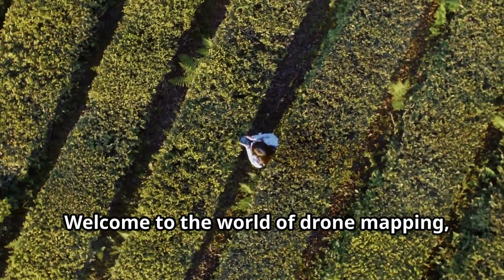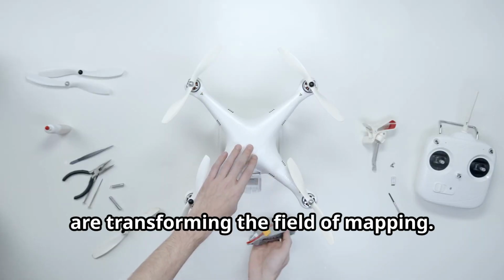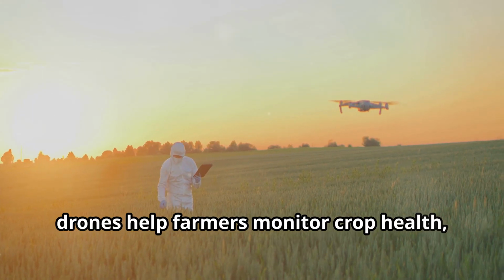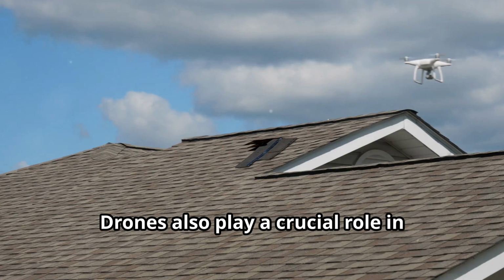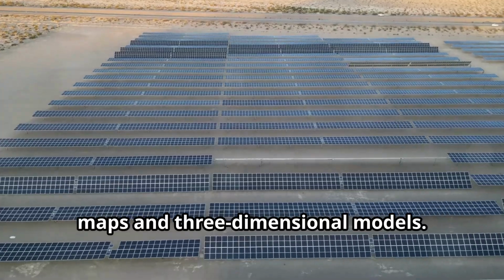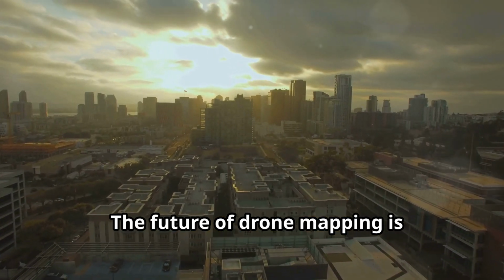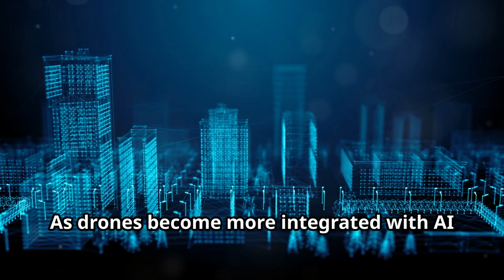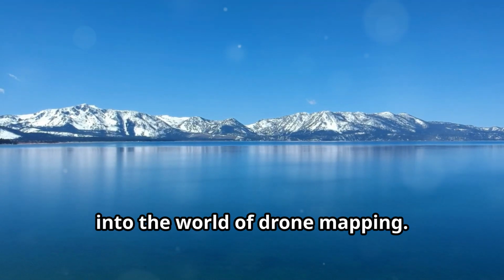Unlocking the World - The Power of Drone